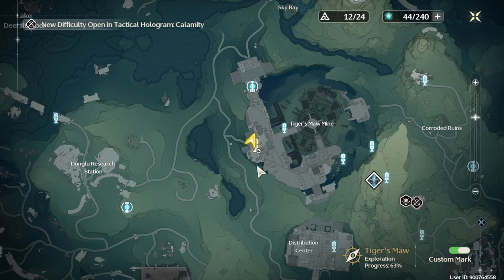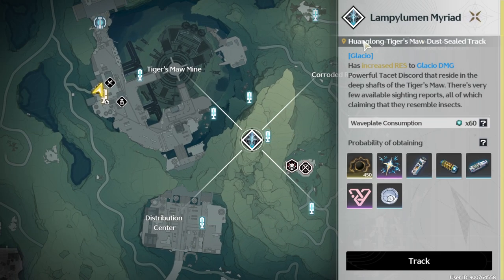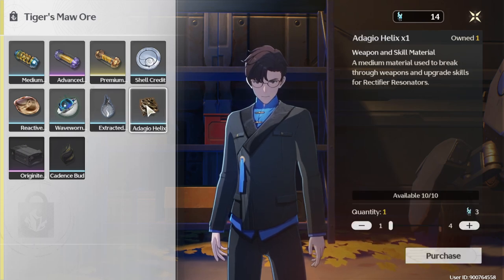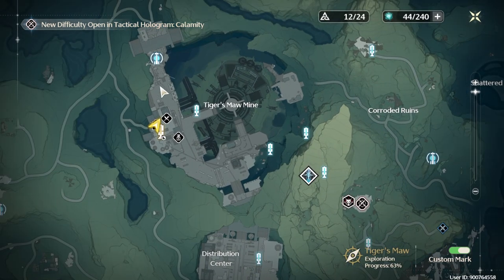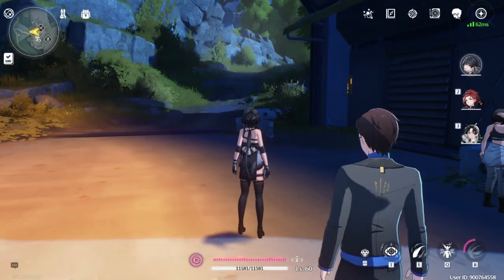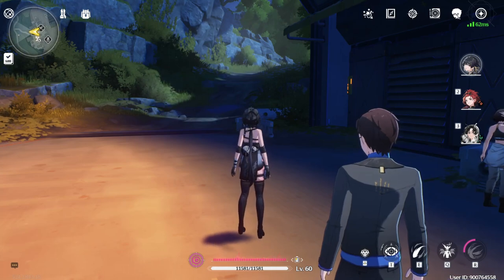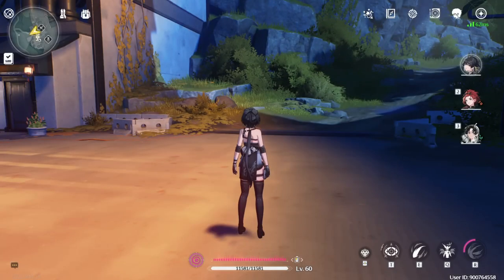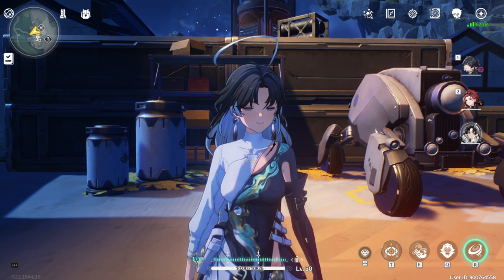ANOTHER FREE 4 Star Weapon Selector!? (Wuthering Waves NO PULL)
QUICK VID FOR THE F2P BOIS